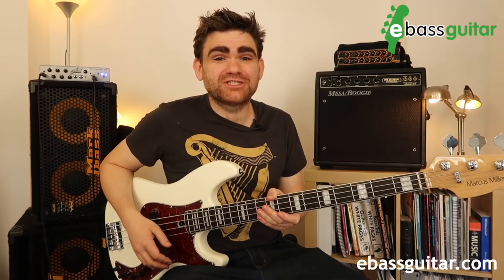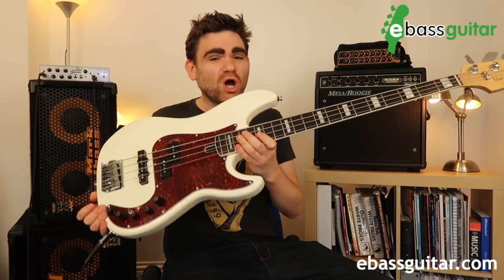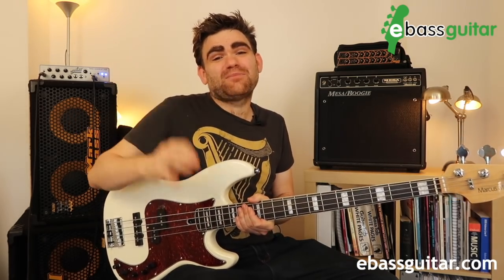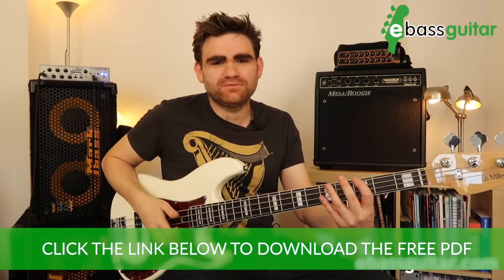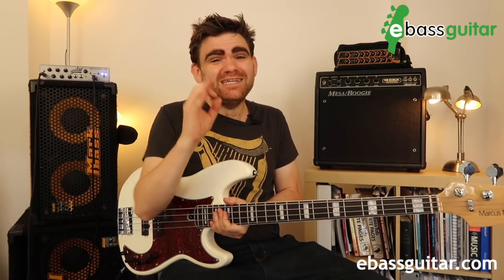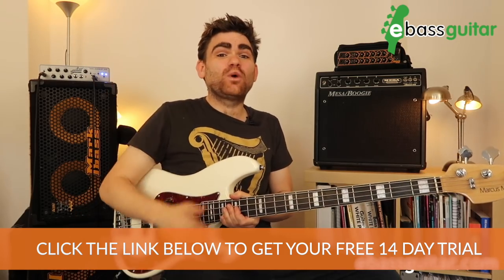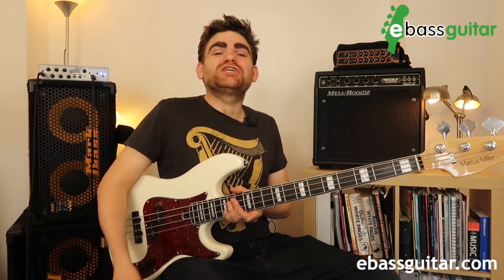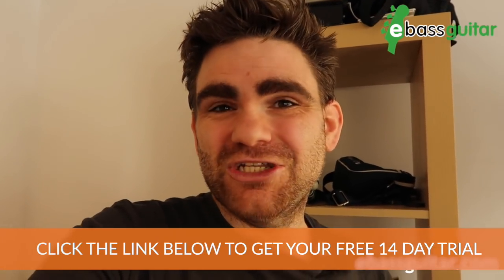The Slap Bass Tone Secret & Adding The Sexy Notes [Slap Bass For Beginners Series Part 3]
In this 3rd and last part of our slap mini-series, James will teach you how on getting the right tone and discuss a formula that can help you play slap bass better!

About eBassGuitar